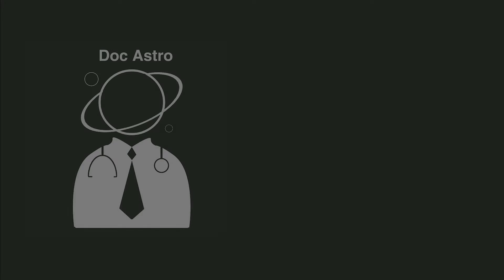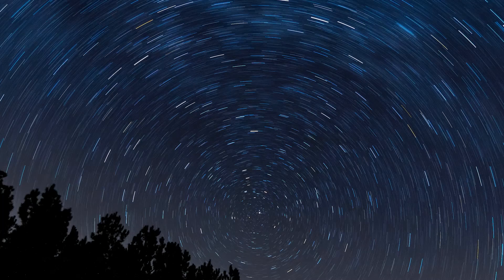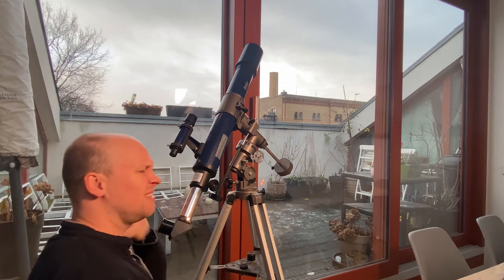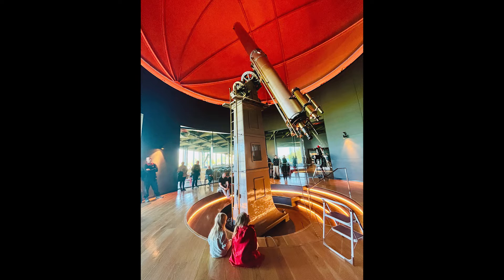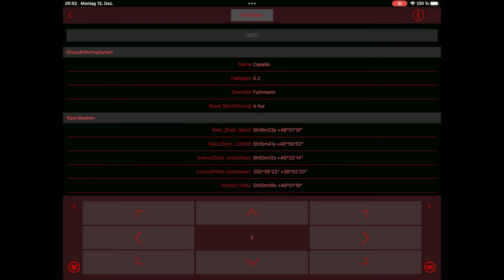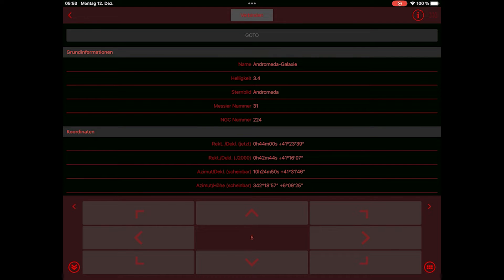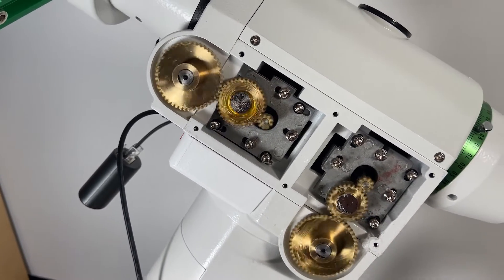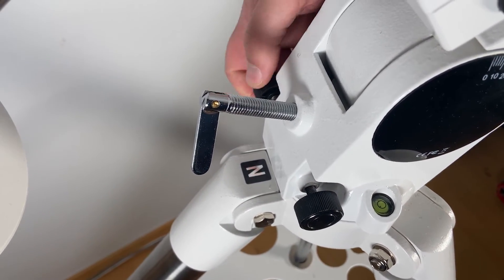My Impression of the Sky Watcher HEQ5 Pro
In this video I'd like to share my impressions of the HEQ5 Sky-Watcher Mount with you.

Join me in my journey in astrophotography from a beginner perspective. If you follow me along you will know what you need and what you can expect.

MeLE Quieter3C